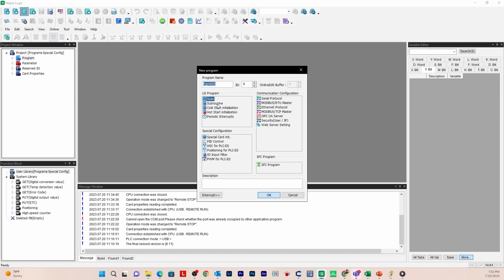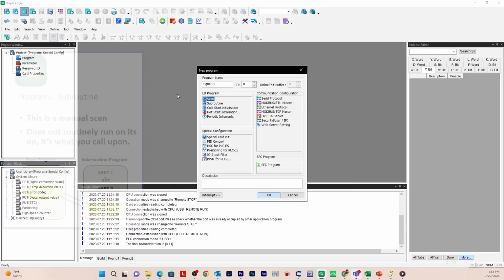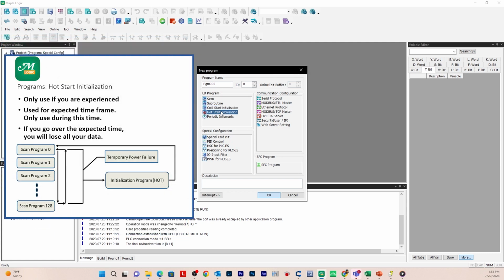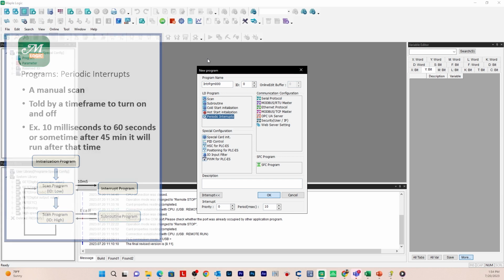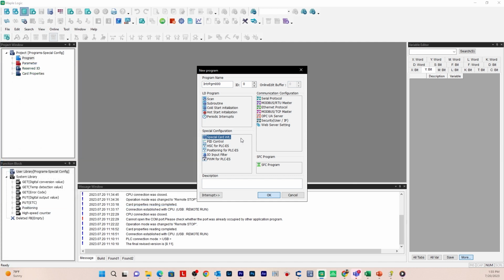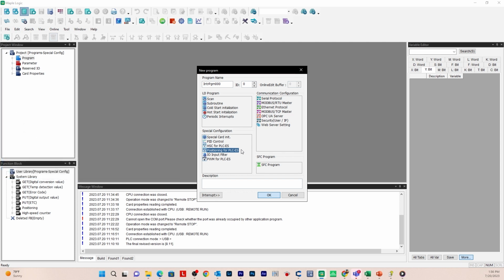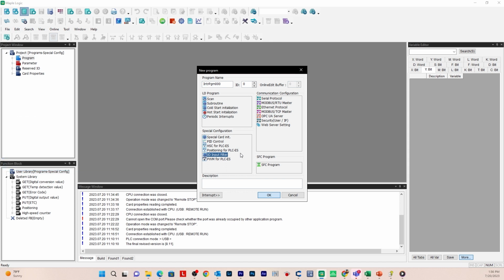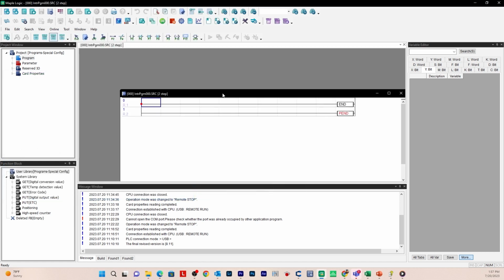PLC Programs, Special Configurations & Communications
This video will cover the different programs, special configurations and communications in the PLC control software (MapleLogic).

0:00 Introduction
0:20 PLC Programs
2:50 Special Configurations
4:39 Communication Configurations

SOFTWARE:
MapleLogic PLC Programming Software

HARDWARE:
Modular PLC